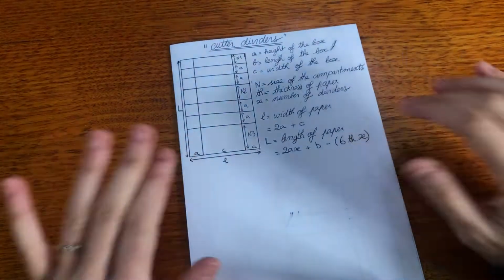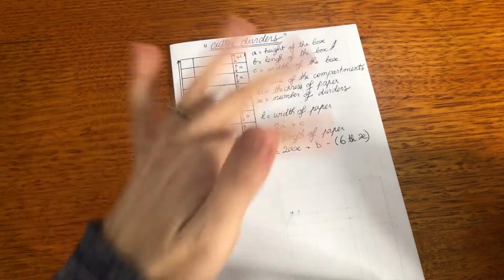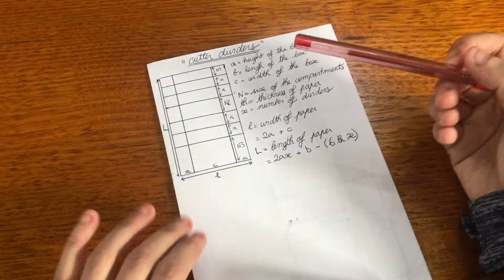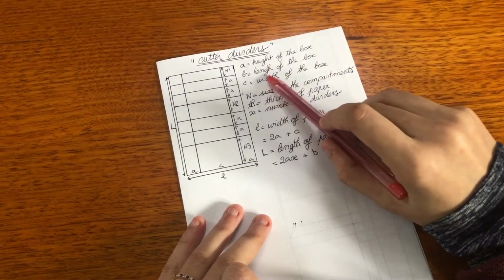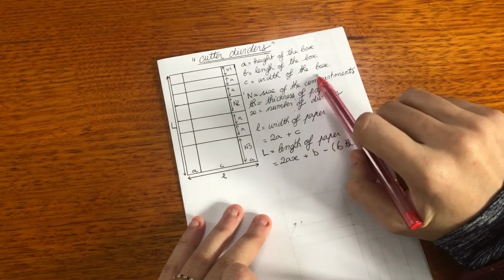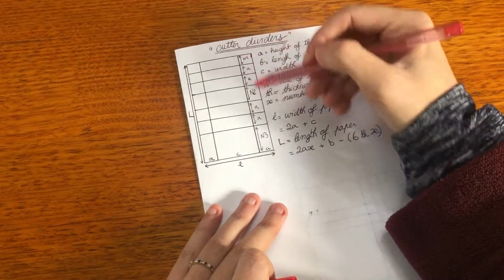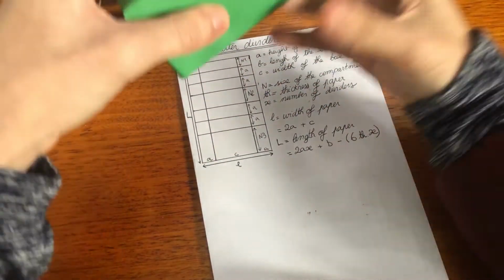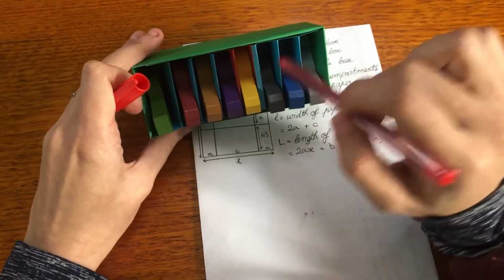Tutorial #5 : Katta « cutter » dividers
Here's different ways to make dividers to hold resources in your boxes. The one I personally use the most is the one I call accordion (eventhough I don't think it looks like one). I would say the only disadvantage to these is that they can quickly use a whole lot of paper as you need to make the height twice per divider.

Timestamps :
00:00 Intro
00:43 Measurements for a Katta «accordion style» divider
07:27 Katta «accordion style» divider
14:08 Examples of Katta «+» dividers
14:59 Measurements for Katta «+» divider
16:42 Katta «+» divider
20:05 Katta «X» divider
21:25 Measurements for asymmetric Katta «+» divider
23:06 Asymmetric Katta «+» divider